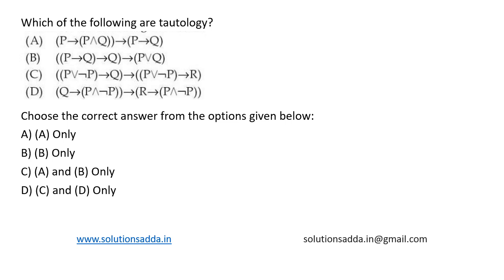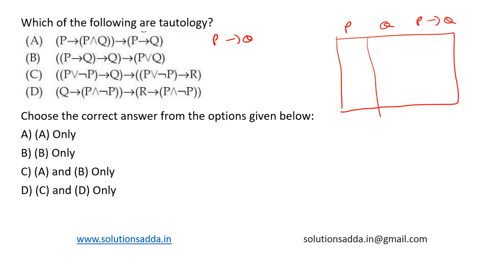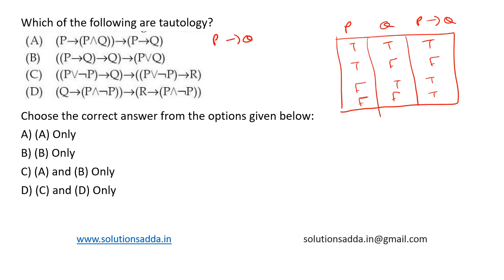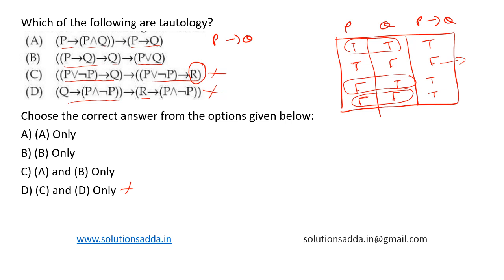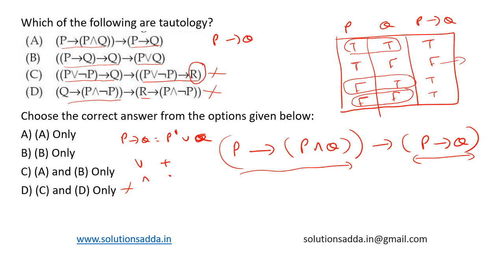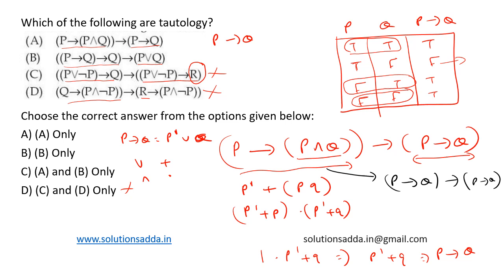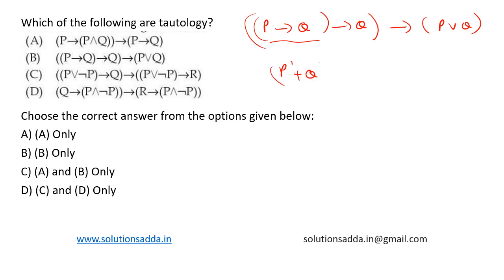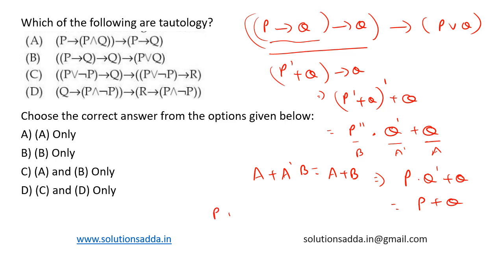UGC 2023 DEC 70